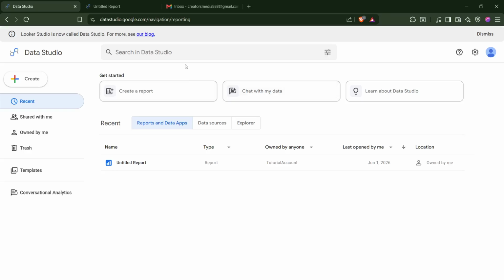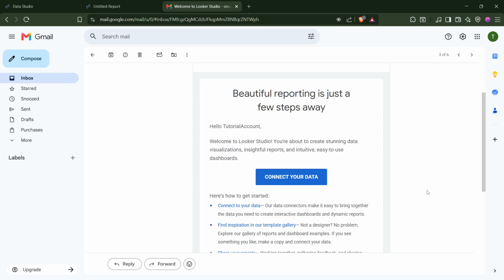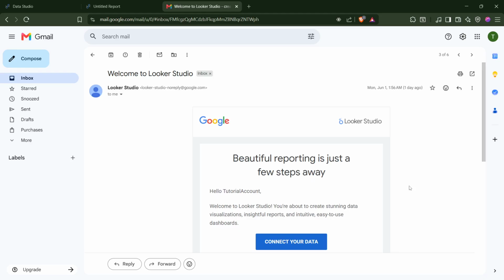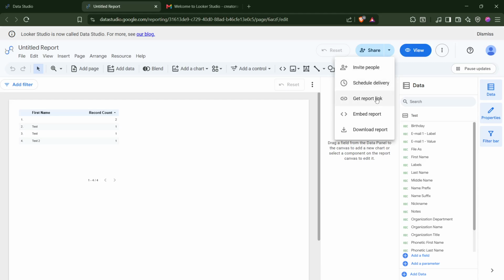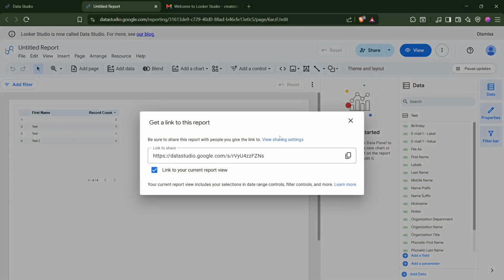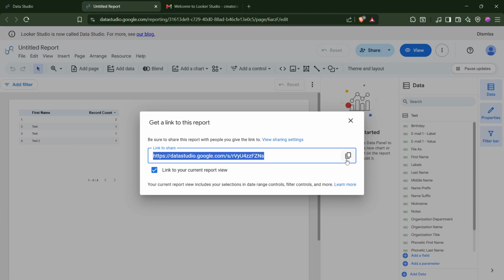How to Find Your Looker Instance URL (New 2026 Method)